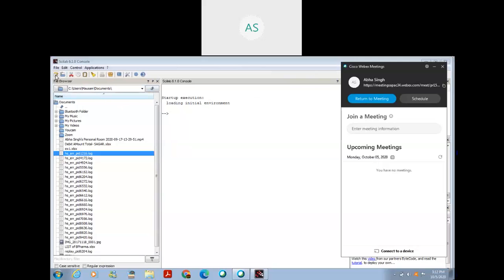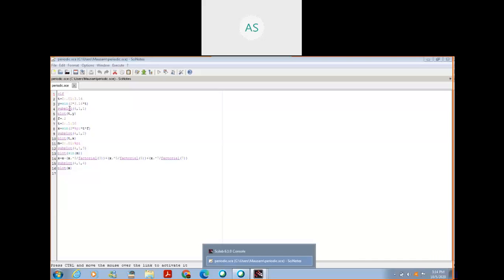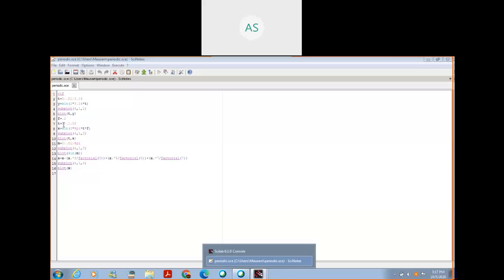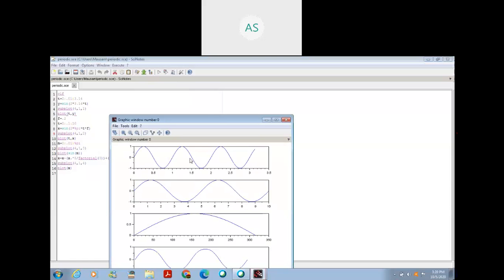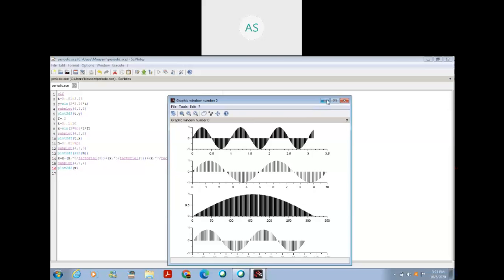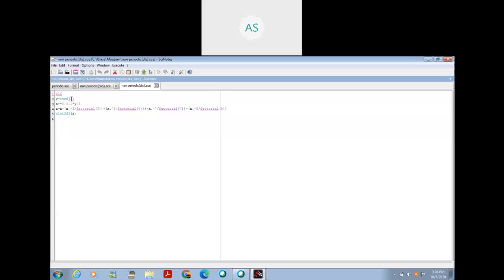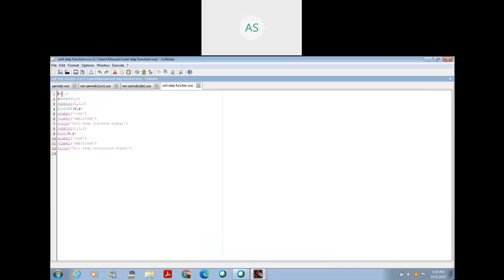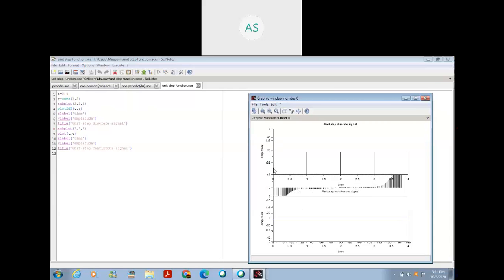sp lab1, periodic and aperiodic signal &unit step signal,SP lab 3rd sem by Abha Singh